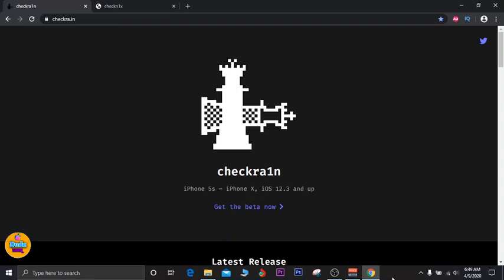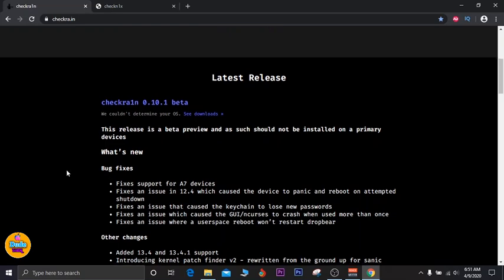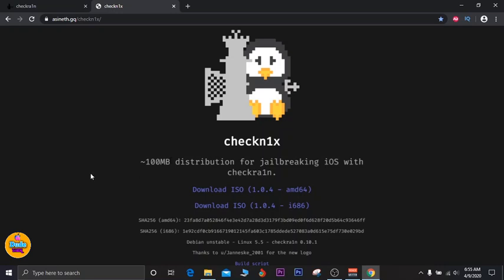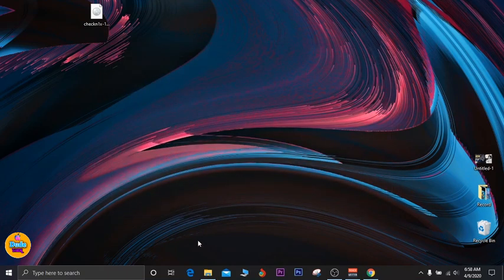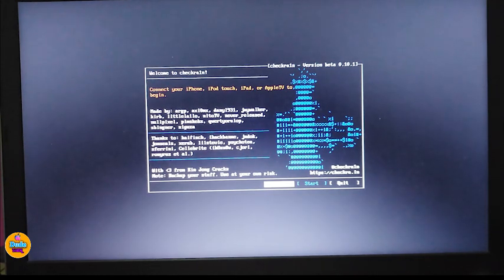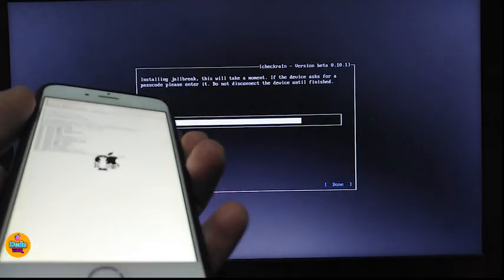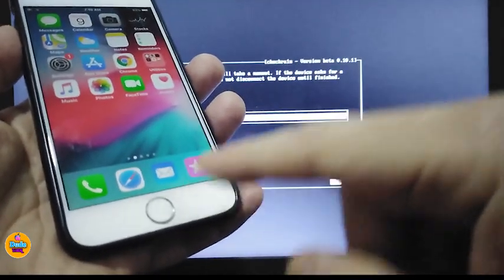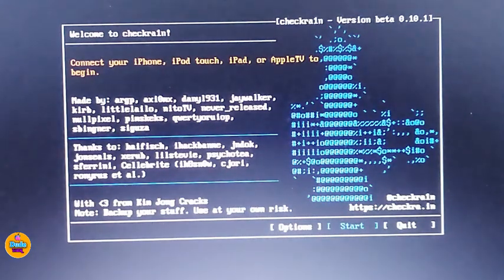NEW Jailbreak iOS 13.4-13.4.1 CheckRa1n (Full Windows Tutorial)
Checkra1n 0.10.1 iOS 13.4.1 Jailbreak update is out! Checkra1n 0.10.1 now lets you Jailbreak iOS 13.4.1 & Jailbreak iOS 13.4 officially!
today's video i will show you guys how you can jailbreak your device with checkra1n jailbreak ios 13.4 / 13.4.1